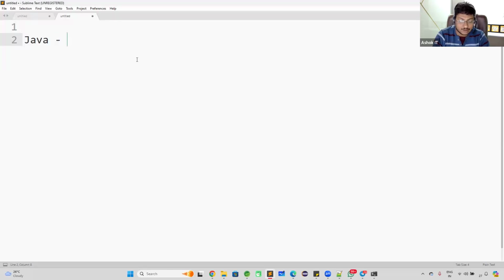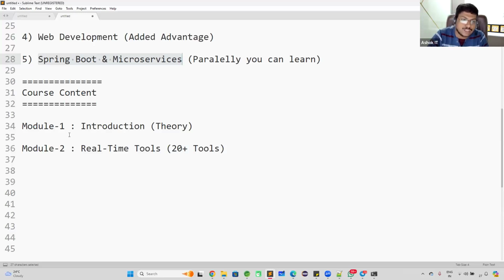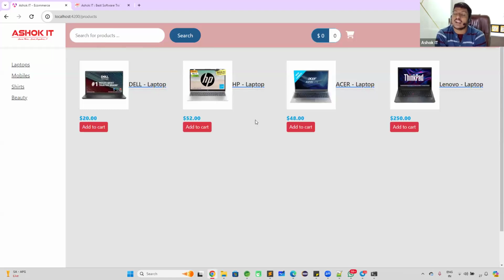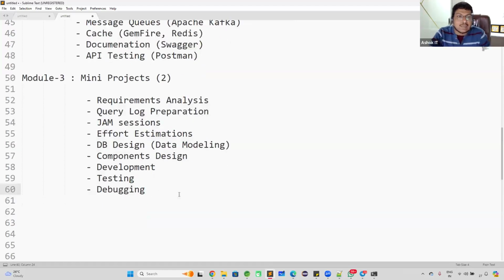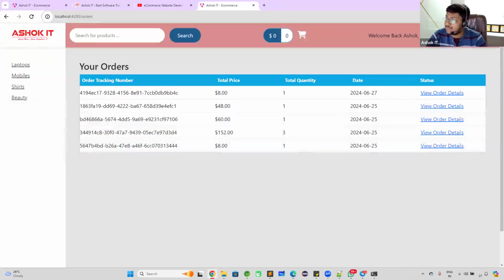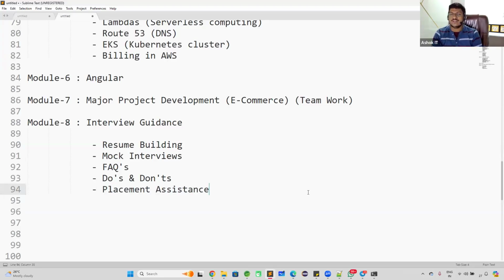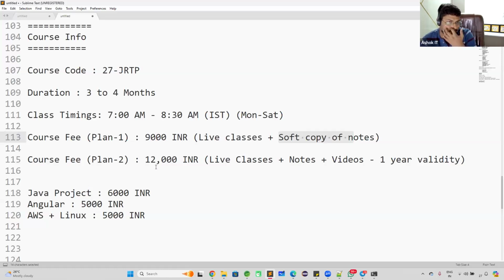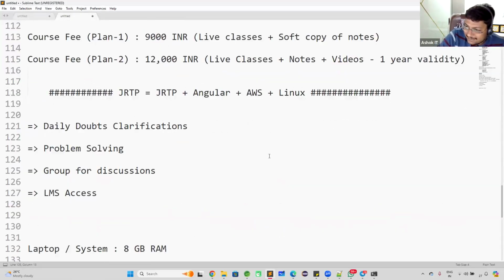01 27 Java Realtime Project 27 June 24